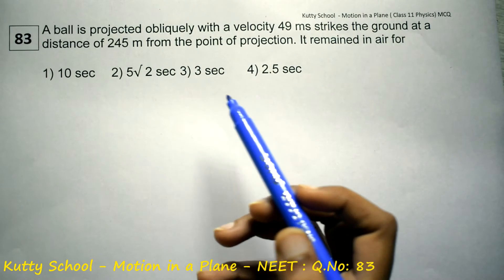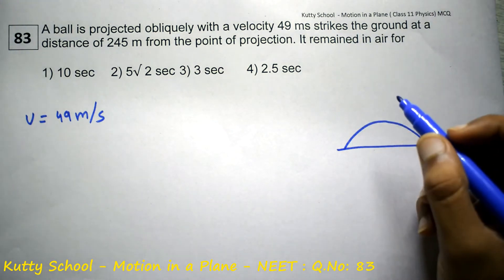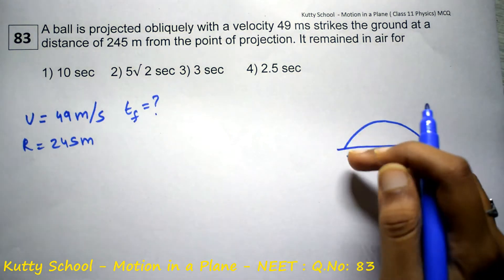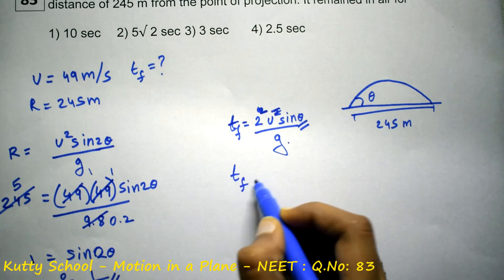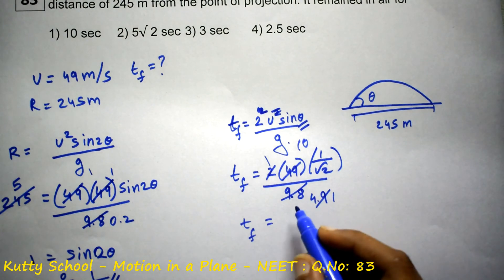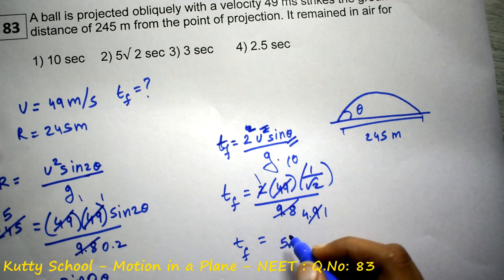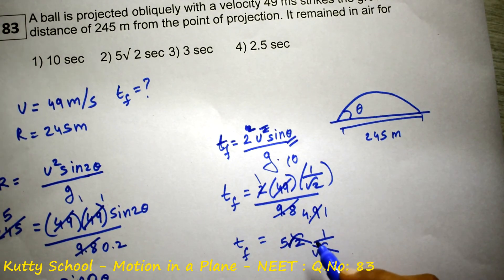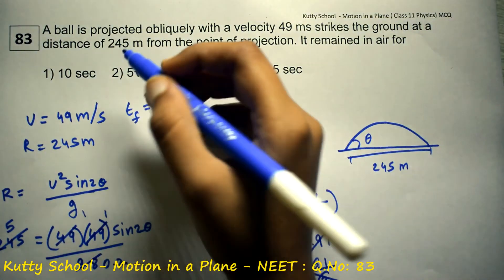neet physics mcq motion in a plane 83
A ball is projected obliquely with a velocity 49 ms strikes the ground at a distance of 245 m from the point of projection. It remained in air for

1) 10 sec 2) 5√ 2 sec  3) 3 sec  4) 2.5 sec

neet physics mcq - Motion in a plane

neet physics mcq - questions and answers

NCERT